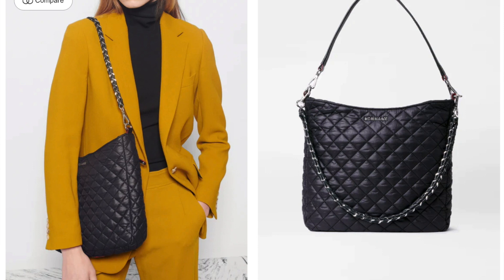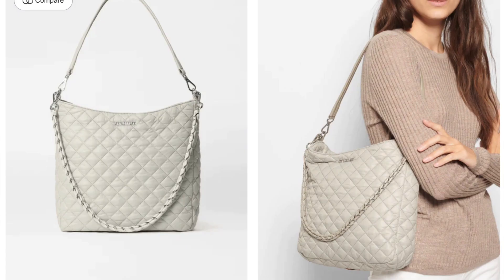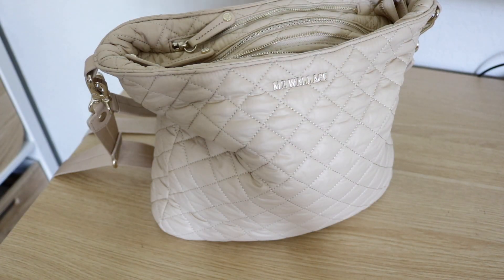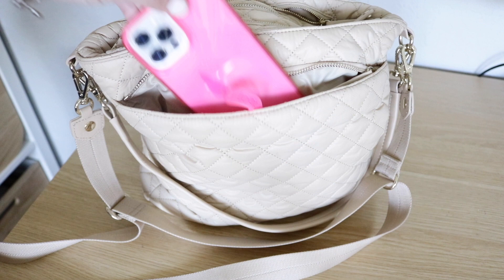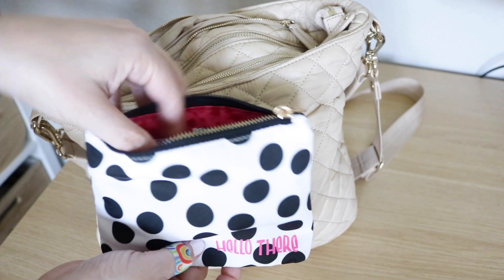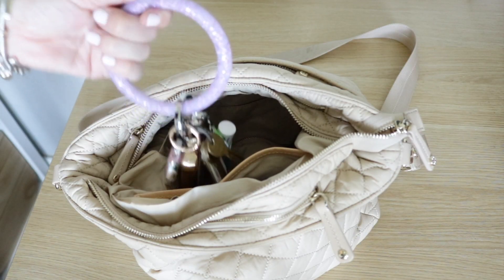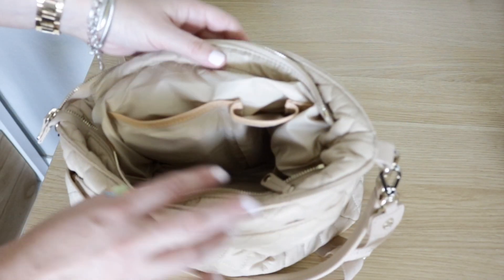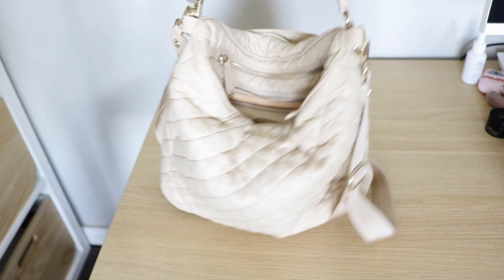MZ Wallace Crosby Hobo Bag Review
Let's check out the brand new MZWallace Crosby Hobo Bag!

{My Gear}
Ring Light